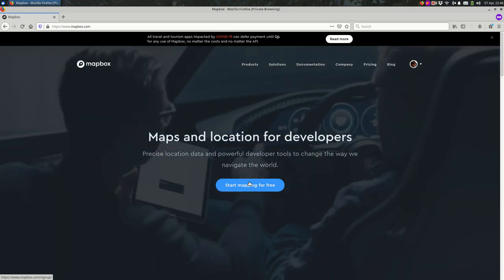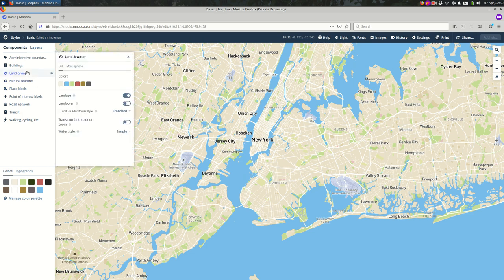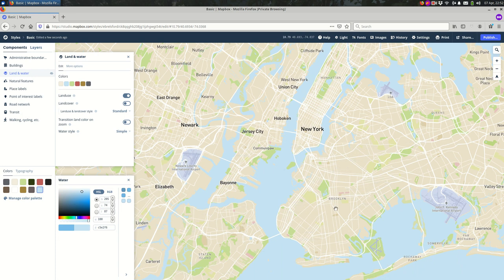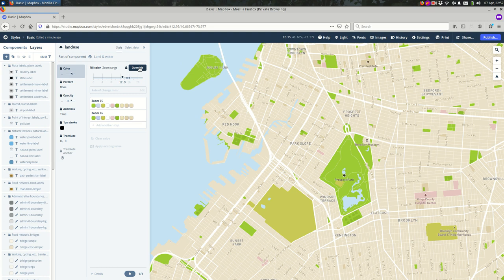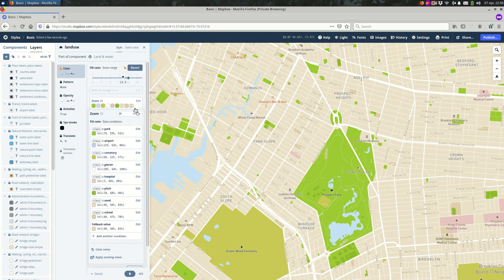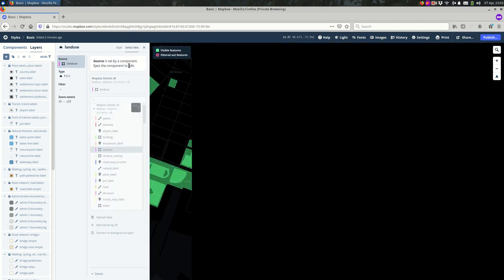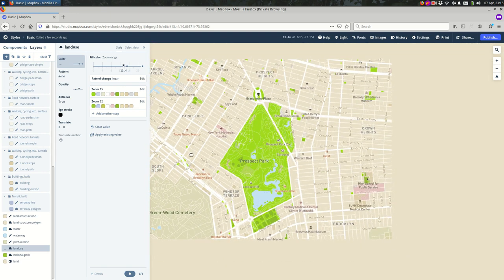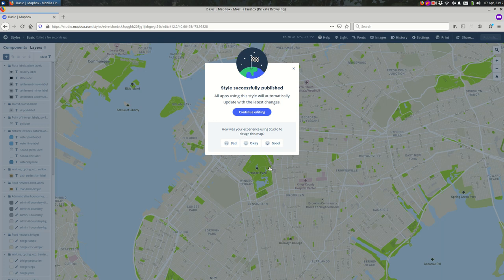Intro to Mapbox Studio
Basics of editing a basemap style with Mapbox Studio